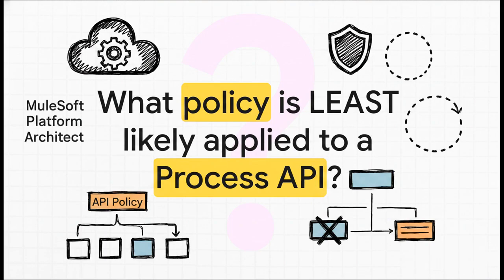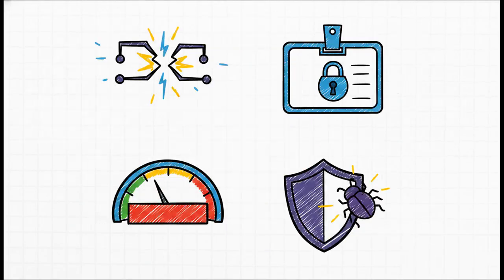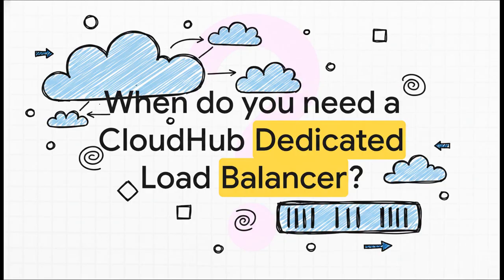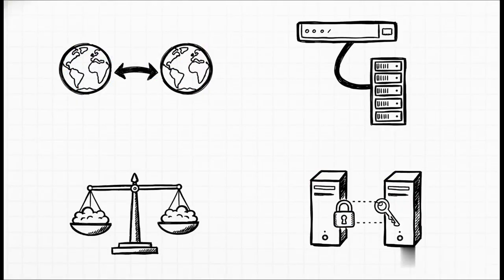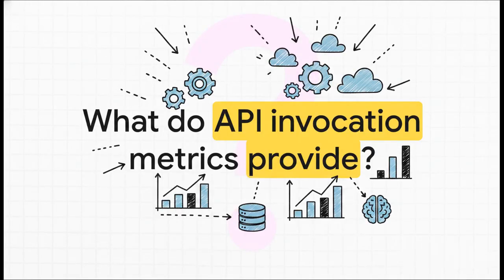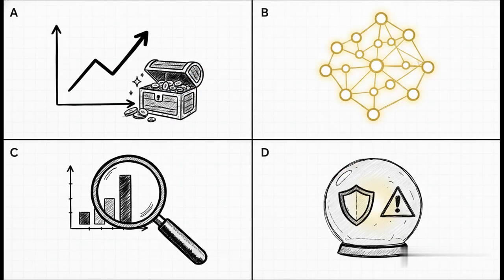MuleSoft Platform Architect I Exam Guide — Key Topics, Study Tips & Practice Resources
Prepare effectively for the MuleSoft Platform Architect I exam with this comprehensive guide. In this video you'll learn the core exam objectives, architecture concepts, API-led connectivity best practices, and proven study strategies to boost your confidence.

What you'll get in this video:
- Overview of Platform Architect I exam topics
- Key concepts: Anypoint Platform, APIs, integrations, security, design patterns
- Study plan and time-management tips
- Recommended practice resources and sample questions
- Advice for real-world architecture scenarios and interviews

Tips:
- Focus on architecture fundamentals and API design
- Practice scenario-based questions and hands-on labs
- Review MuleSoft Anypoint best practices and security

Share your exam questions or topics you'd like covered below!